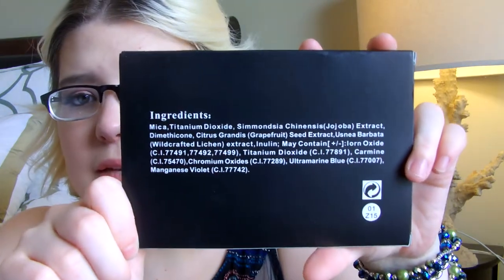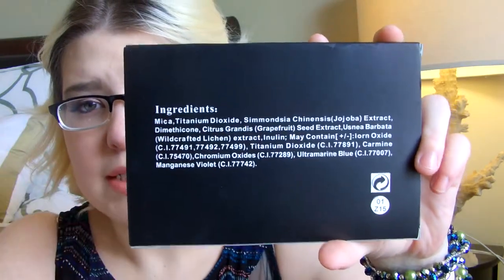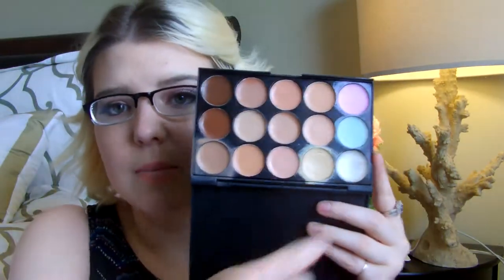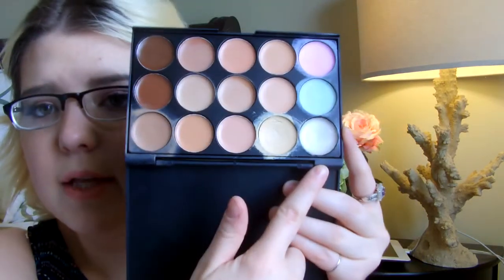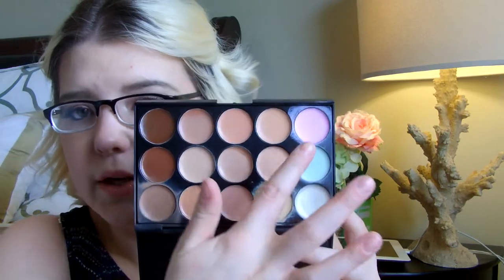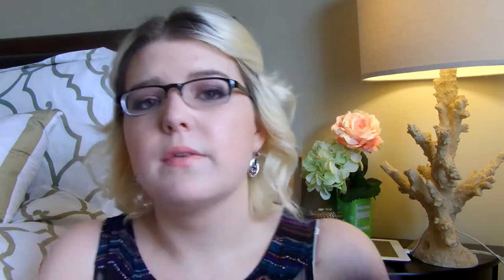Concealer Palette Review - VERY INEXPENSIVE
Other Reviews Mentioned:
Eyelash Review:
Fiber Mascara Review: